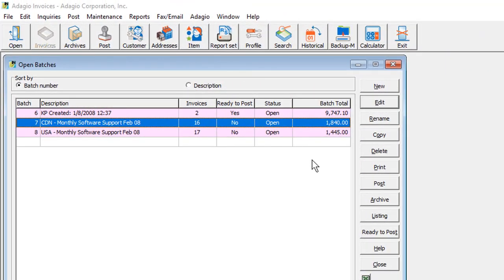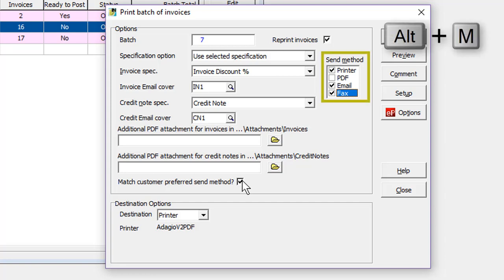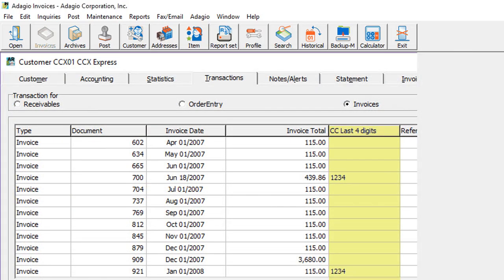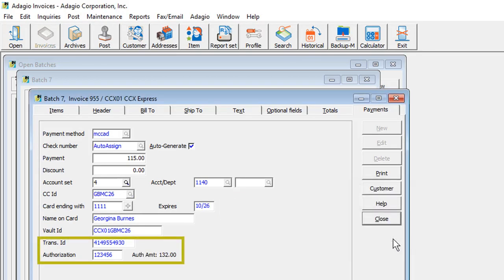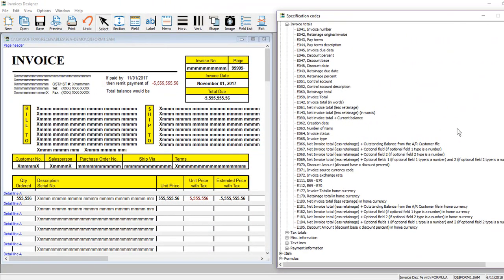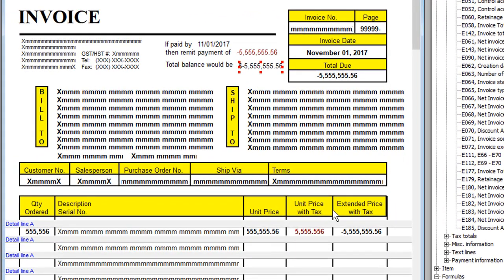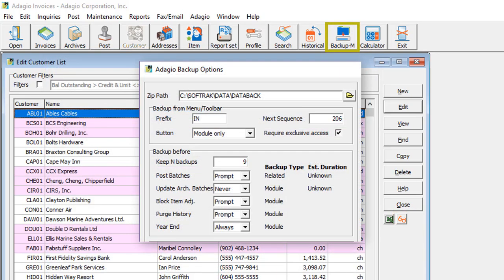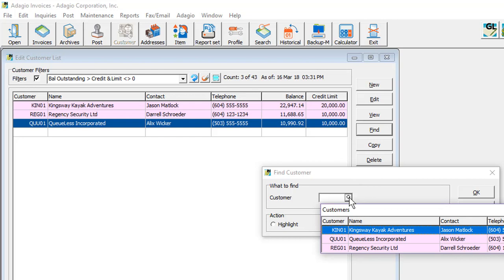What's new in Adagio Invoices 9.3A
This upgrade to Adagio Invoices 9.3A has many new improvements, including sending customer invoices and processing credit card payments more easily.